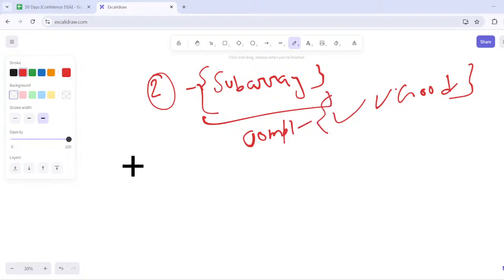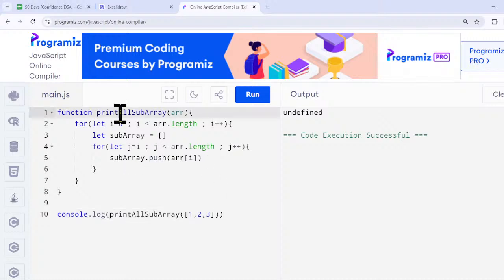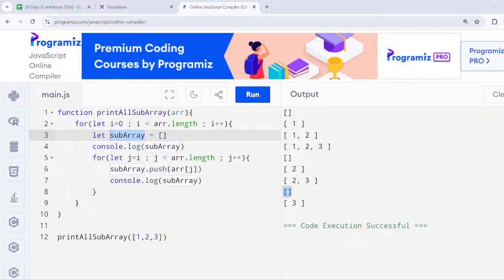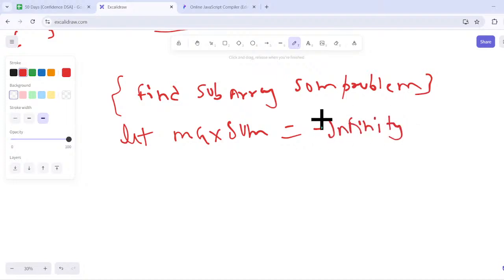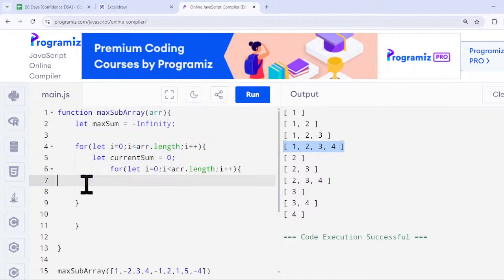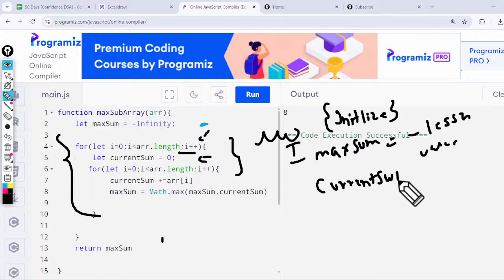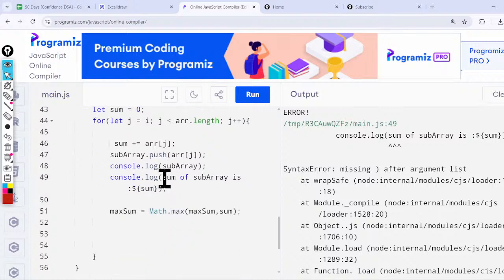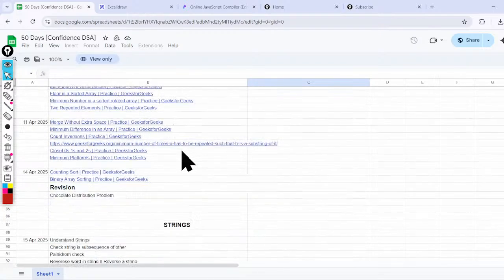Confidence DSA || PART 11 || Array Questions